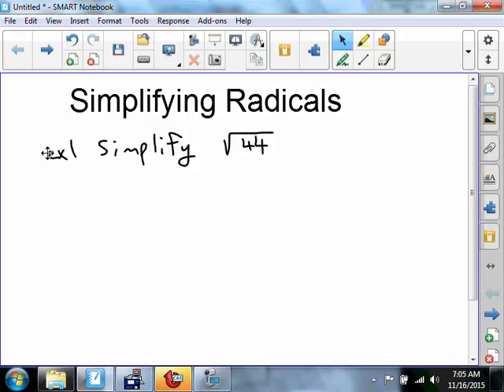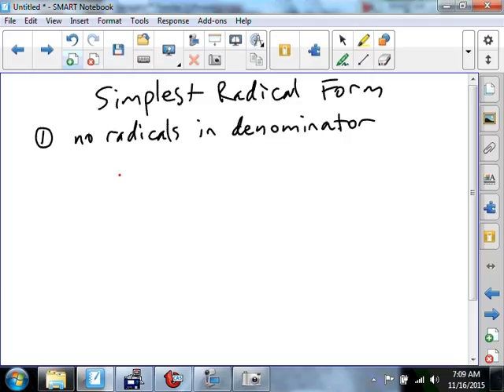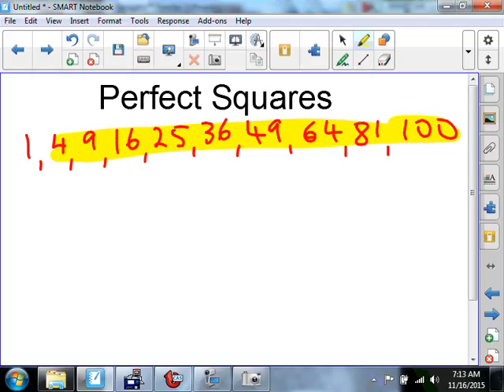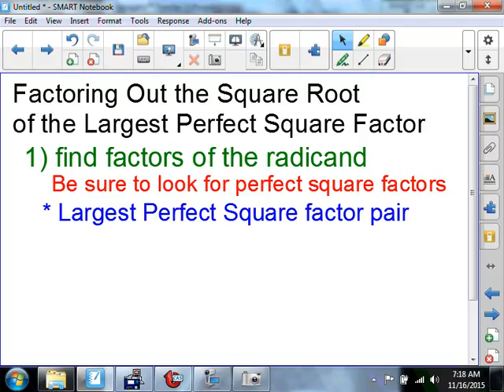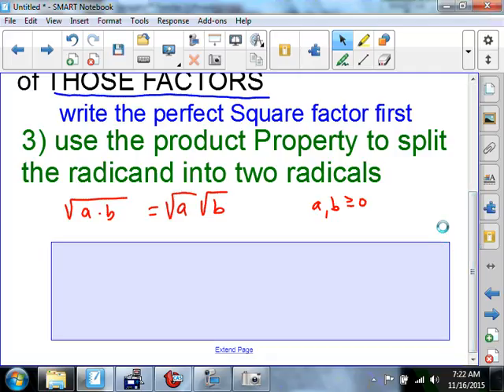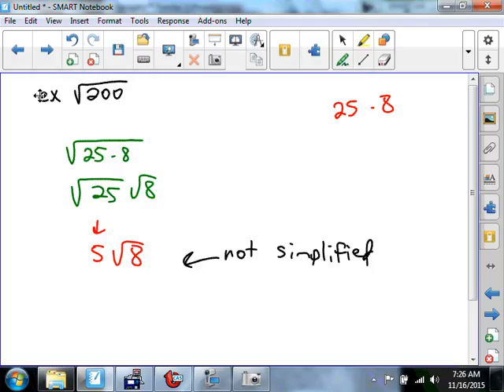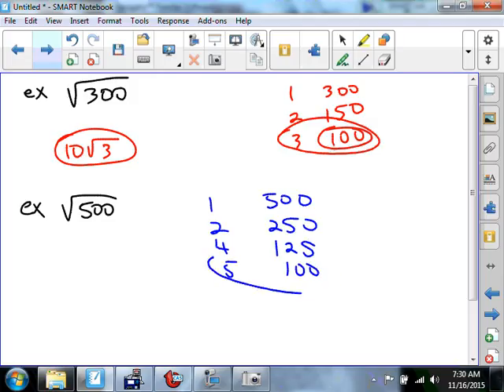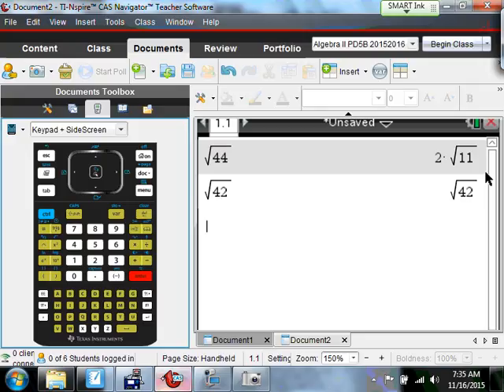Simplifying Radicals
How to simplify radicals explained